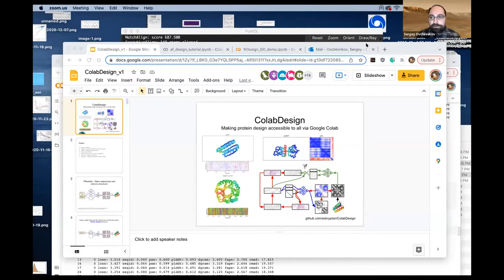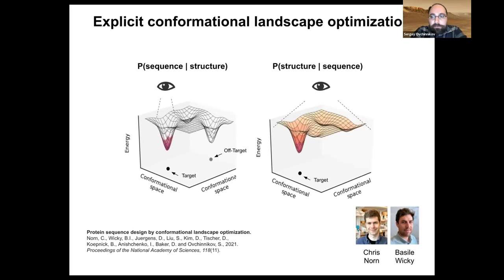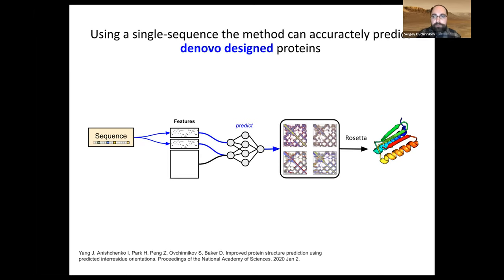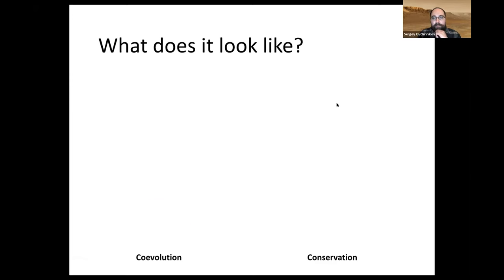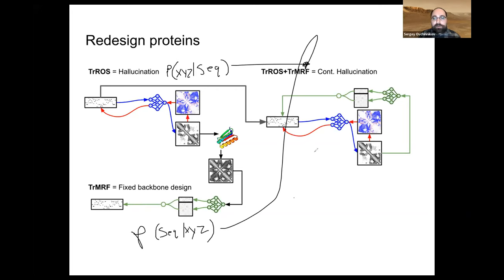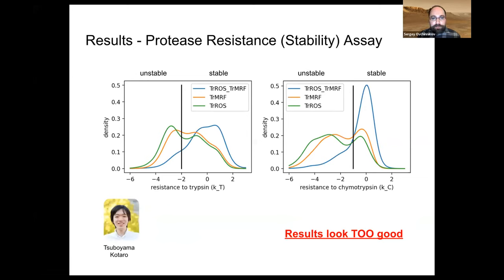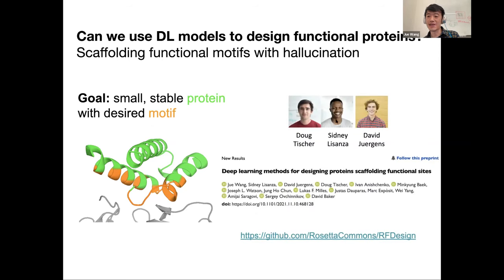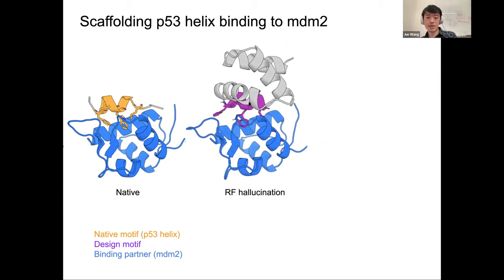ColabDesign - Tutorial on using structure prediction methods for protein design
Presented February 2nd 2022 by Sergey Ovchinnikov and Jue Wang, hosted by Chris Bahl

Abstract:
For this tutorial, we'll discuss the pros/cons of inverting structure prediction models for protein design.  Sergey will go through a recent colab notebook for designing proteins with AlphaFold.

0:00:00 TrDesign - TrRosetta for Design
0:37:03 Partial Hallucination and Inpainting (Jue Wang)
0:59:20 AfDesign - Using AlphaFold for Design
1:21:00 Tutorial on AfDesign